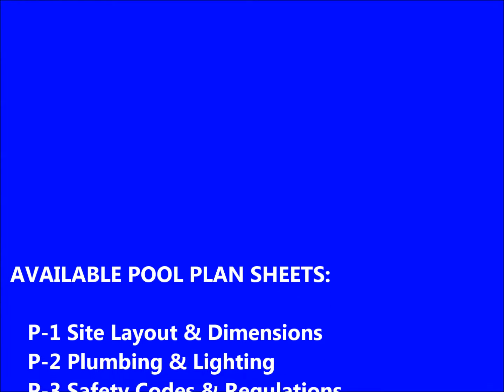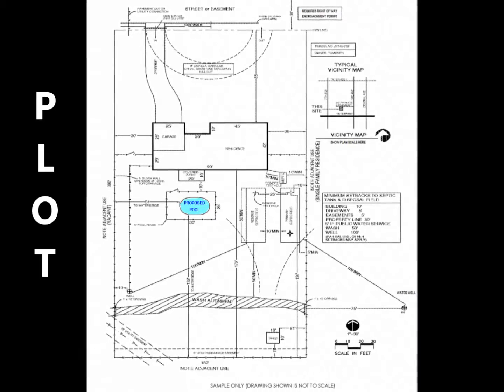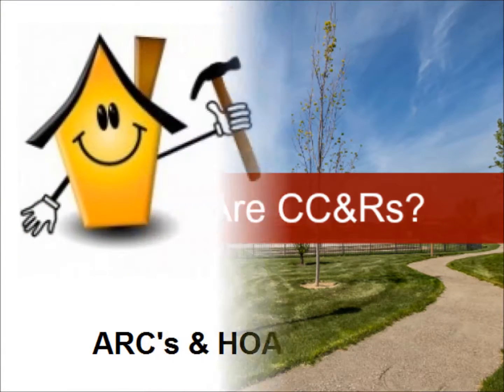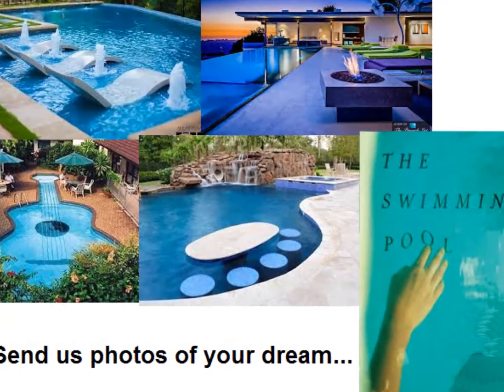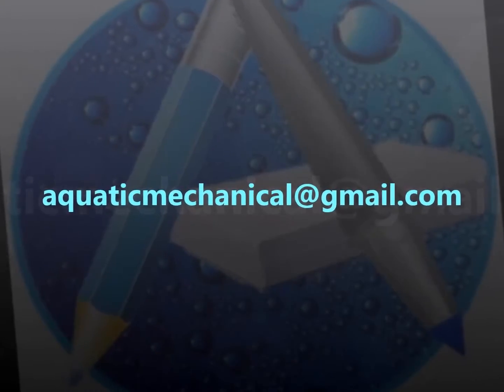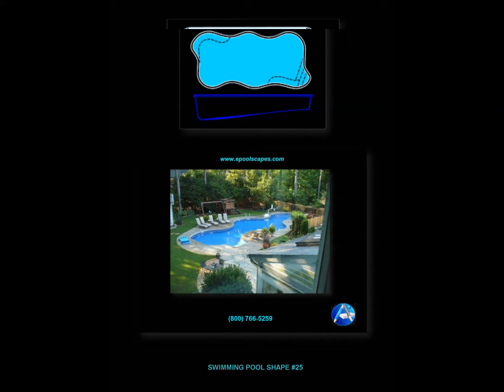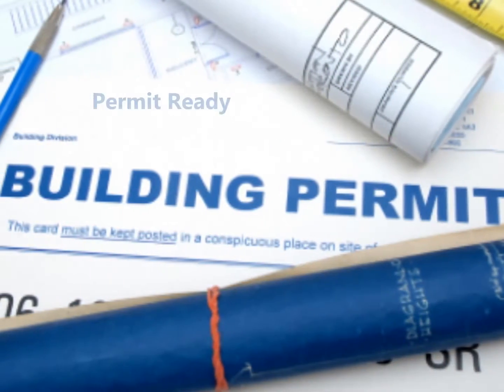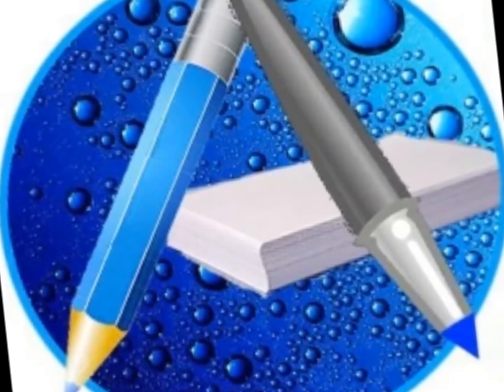Swimming Pool Design, Plumbing, Lighting, Electrical, Automation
Getting Started With The Design Process...This is a brief introduction about how we begin to engage the design process. Our P-1 Sheet is the Preliminary first step at establishing the Layout dimensions and from there your Plumbing, Lighting, Electrical, Automation and other special features can be added as additional planning sheets i.e. P-2, P-3, P-4, P-5, P-6, P-7 and so on...If you are in need of "Detailed" plans and instructions for building a 1st Class result, please forward your information to; of call us at